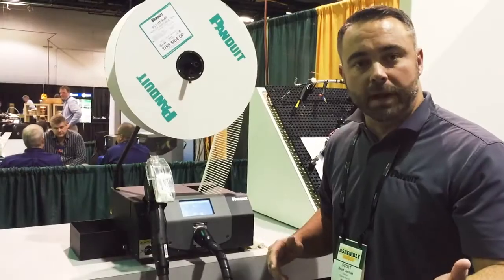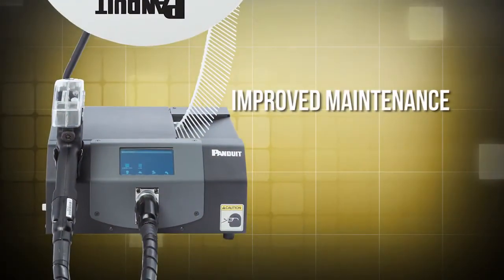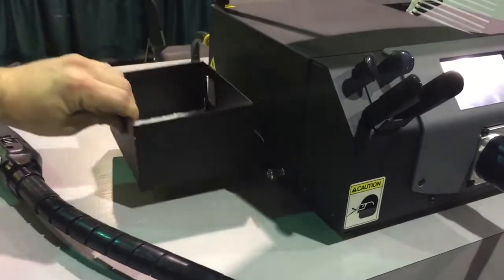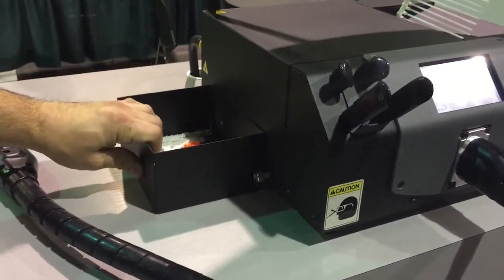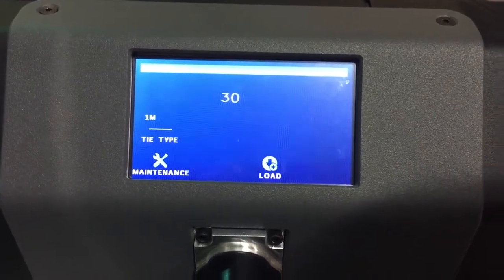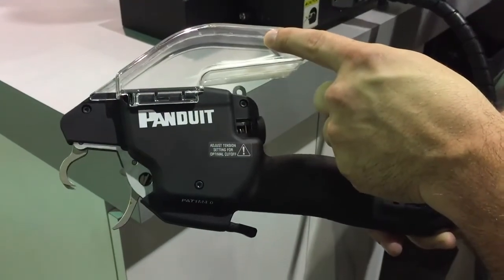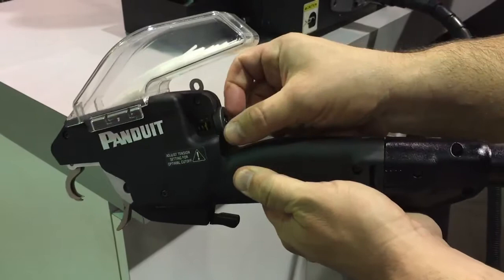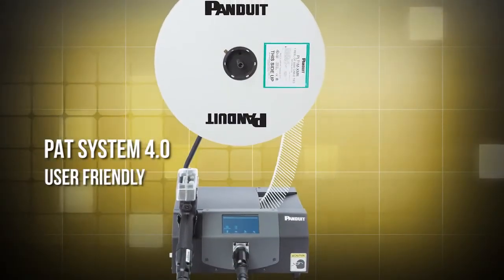PAT 4.0 Cable Tie System Overview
An Overview of the Panduit PAT 4.0 Automatic Cable Tie Installation System with next generation features and functionality to transform wire bundling and assembly as you know it.